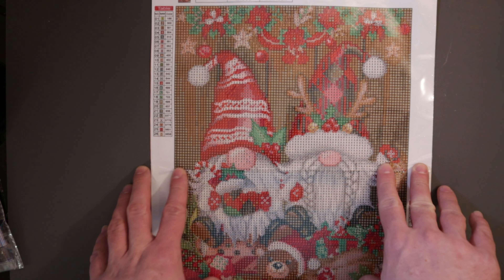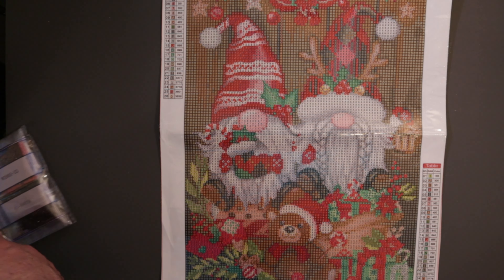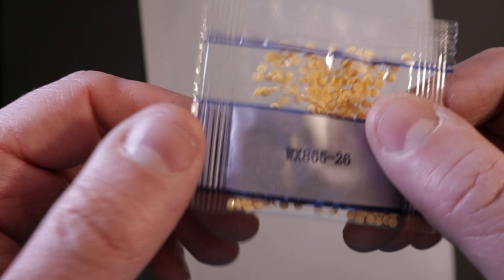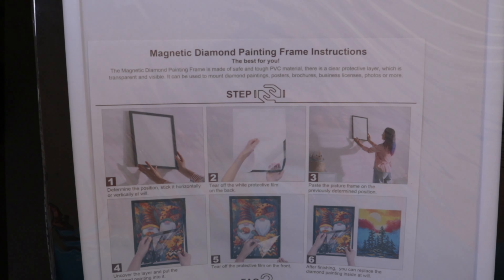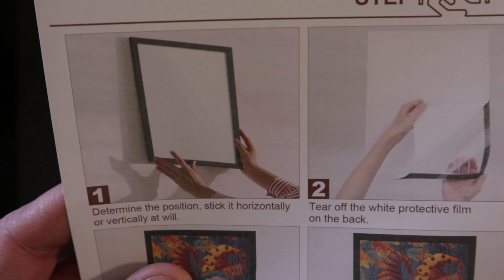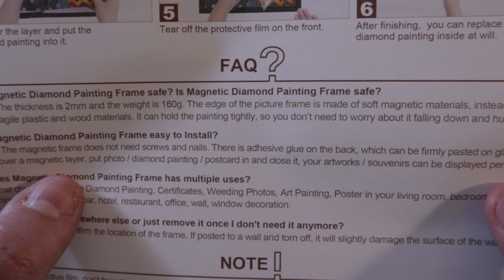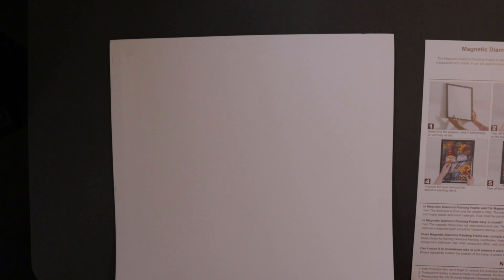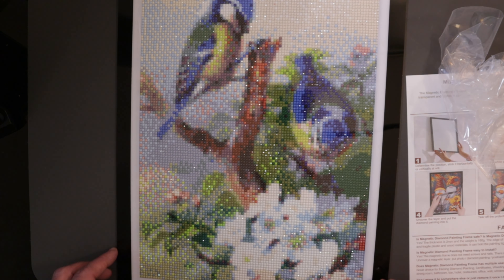Diamond Painting and Magnetic Frame Unboxing - QENSPE Amazon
QENSPE Christmas Gnome Diamond Painting Kits for Adults Beginners 5D Diamond Painting Gnome Diamond Art DIY Full Round Drill Xmas Diamond Dots Gem Picture Art Crafts Wall Decor 12x16 in / 30x40 cm

QENSPE 2 Pack Diamond Painting Frames, Frames for 30x40cm Diamond Painting Canvas, Soft Magnet 12x16 inch/ 30x40 cm Diamond Art Frames Display 10x14inch/ 25x35cm Picture Poster Wall Art Frame (Black)

My social medias:
Ravelry: scrappylad